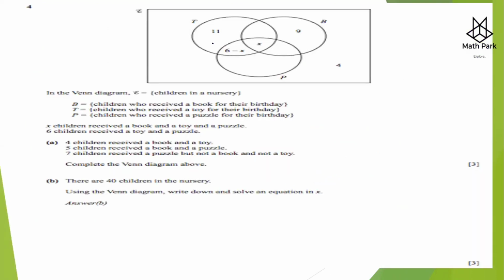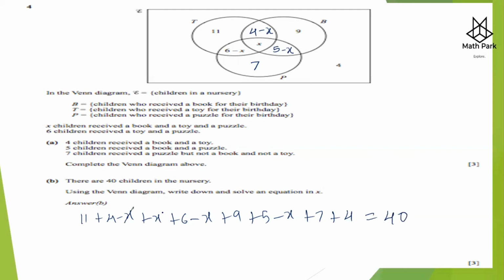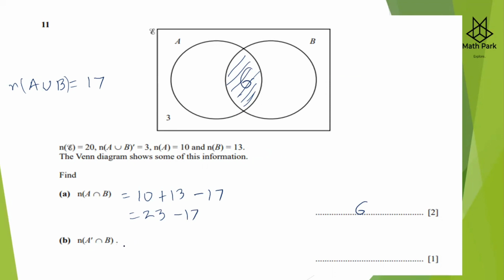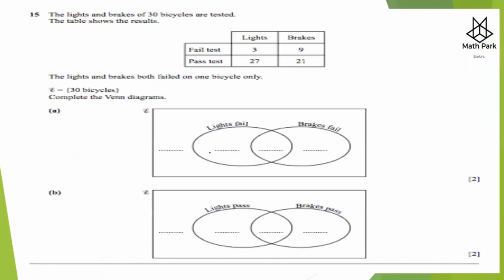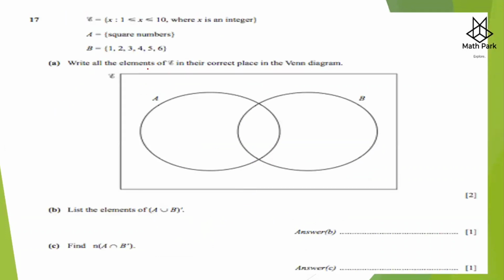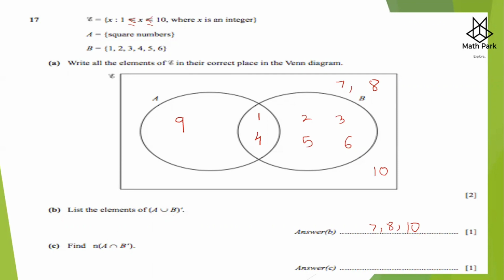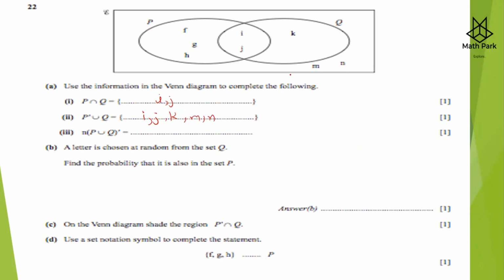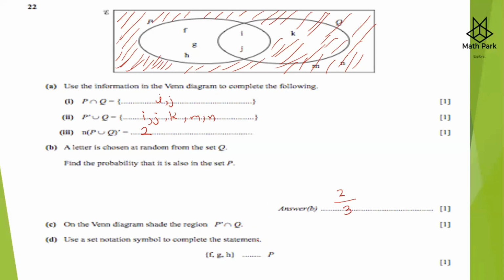Sets & Venn Diagram Past Paper Questions| Cambridge IGCSE 0580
This video has explaination about Past Paper Questions on Sets and Venn Diagram. For concept watch this